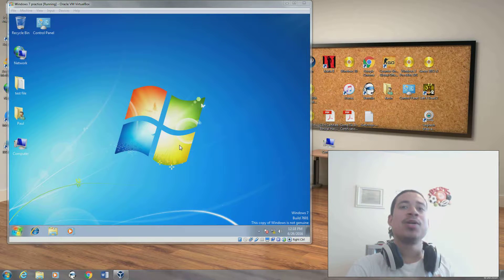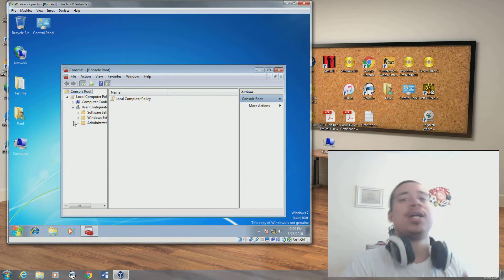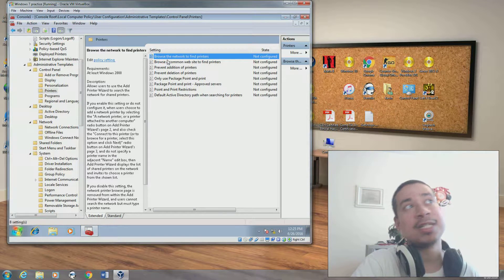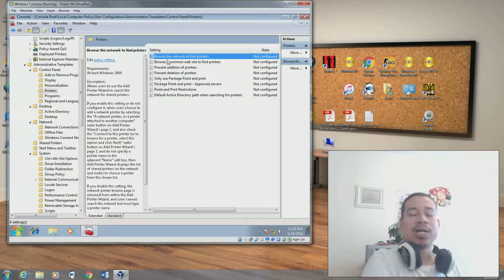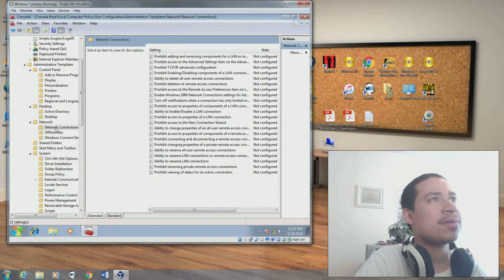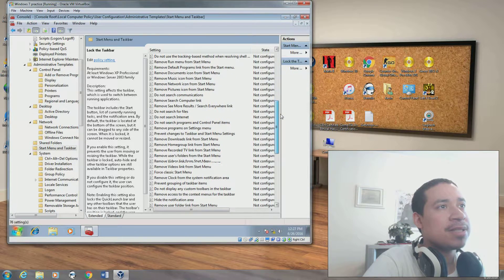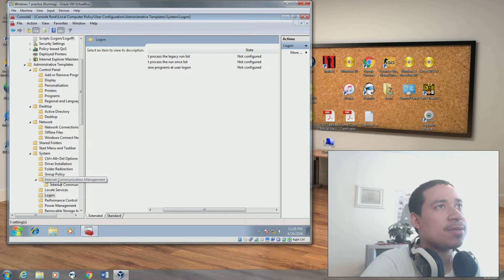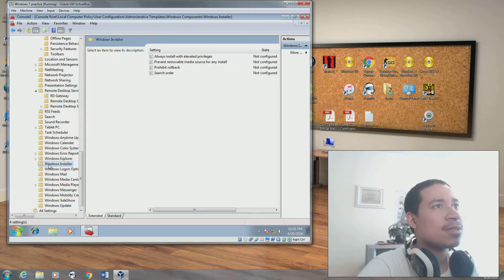Enforcing Group Policy (Windows 7)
Info:
GPO
Disable icons
Disable buttons
Disable USB and DVD drives
Disable permissions